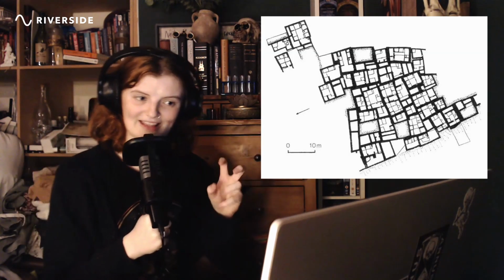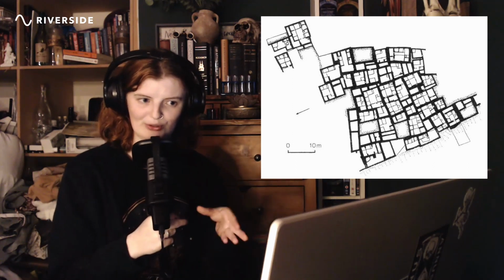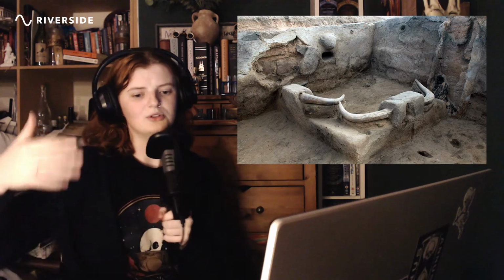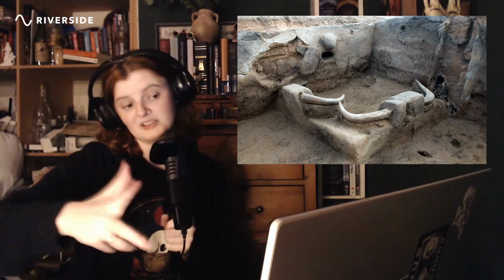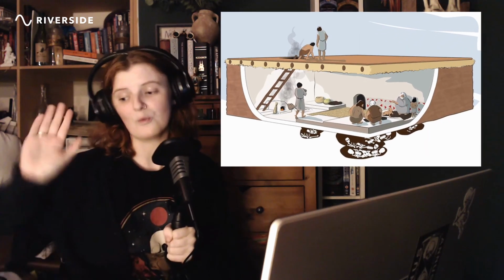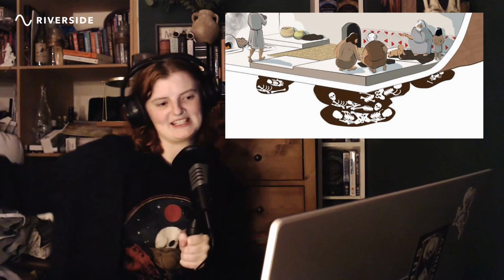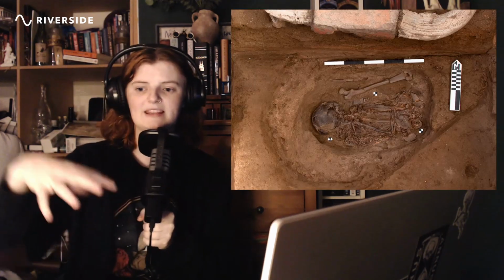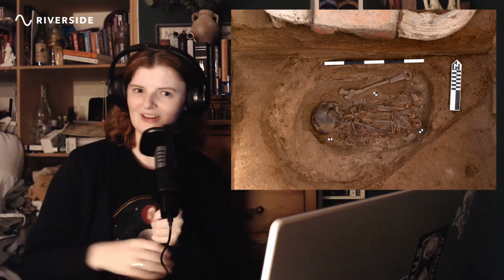Sleeping with the Dead: Uncovering Çatalhöyük’s Creepy Burial Secrets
Unearth the captivating mysteries of Çatalhöyük, an ancient Neolithic settlement where beds doubled as resting places for both the living and the deceased. Located in the heart of Anatolia, this extraordinary site challenges conventional norms with its honeycomb layout, absent streets, and the peculiar absence of roadways.
Beneath raised platforms, the remains of ancient inhabitants tell an unusual tale, with homes holding as many as 30 individuals. Discover the perplexing secrets of complete skeletons, heads moved to separate locations, and the rare plaster-encased skulls that reveal unique burial customs.
This Neolithic community blurs the line between biology and society, redefining the very concept of family and questioning the boundary between life and death.
Join us as we explore the enigmatic practices hidden beneath the beds of Çatalhöyük, offering a fresh perspective on ancient life, death, and the enduring connections that transcend time.

References
Barley, N. (1995) Dancing on the grave: encounters with death. London: John Murray.
Çatalhöyük Research Project (no date) Çatalhöyük site guidebook. Çatalhöyük Research Project.

Haddow, S.D. and Knüsel, C.J. (2017) Skull retrieval and secondary burial practices in the Neolithic Near East: Recent insights from Çatalhöyük, Turkey. Bioarchaeology International, 1(1/2), 52-71.
Houwink ten Cate, P. H.J., Collon, D. P.M., Haldon, J.F., Easton, D.F., Lloyd, S. H.F. and Woods, J.E. (2021). Anatolia. Encyclopedia Britannica.

Pilloud, M.A. and Larsen, C.S. (2001) “Official” and “practical” kin: Inferring social and community structure from dental phenotype at Neolithic Çatalhöyük, Turkey. American journal of physical anthropology 145(4), 519-530.